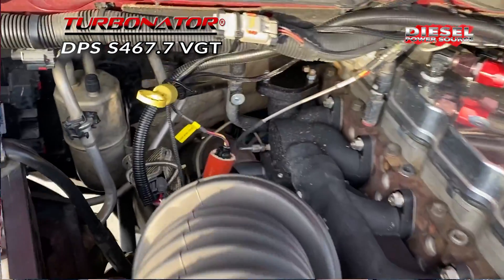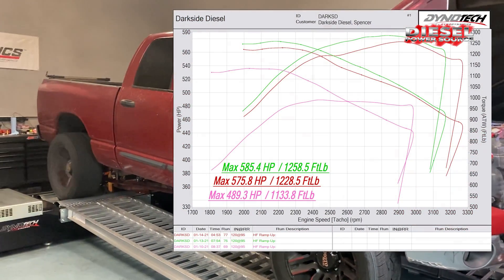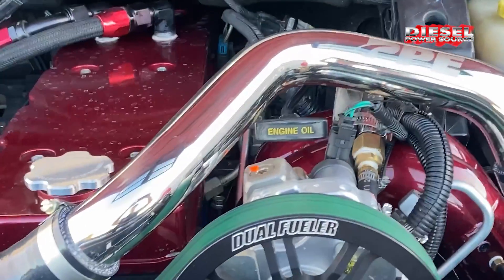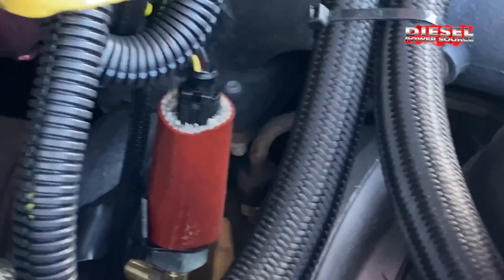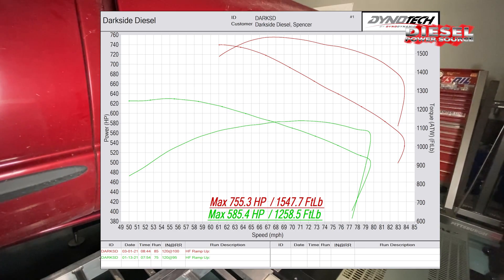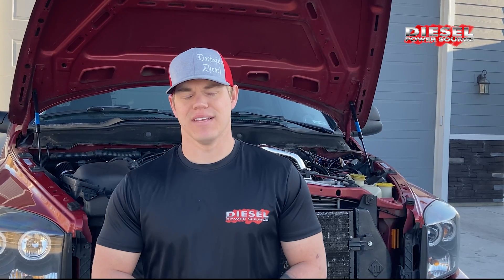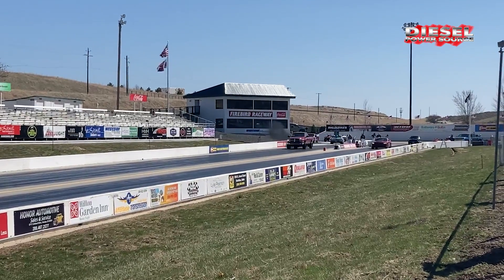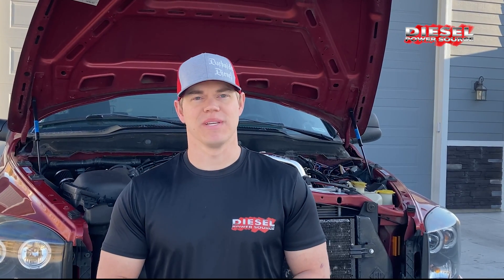S400 Turbonator VGT DYNO RUN | S467.7 VGT Turbonator | 3rd gen Swap 6.7 Cummins- PART 2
This video shows the performance achieved by Spencer of Darkside Diesel on the dyno after swaping out the stock holset turbo for a DieselPowerSource​ S400 VGT Turbonator (S467.7 in a 3rd gen Swap) on stock injectors. This video also shows how much performance is achieved when 200 hp injectors and other fueling upgrades were added.

The DPSTurbonator​ VGT / VNT is a performance S300 & S400 Based Variable Geometry Turbocharger, designed with aerospace-grade stator technology making it extremely robust and durable.

The DPS Turbonator VGT the best way to make your S400 Turbo spool up quicker!  The Turbonator is available as an S400 Full turbo or as an Exhaust housing that will fit most existing S400 turbos. The electronic Turbonator is available with an exhaust brake option.